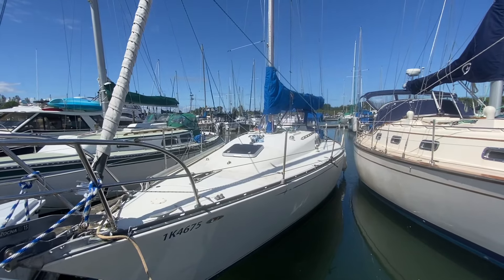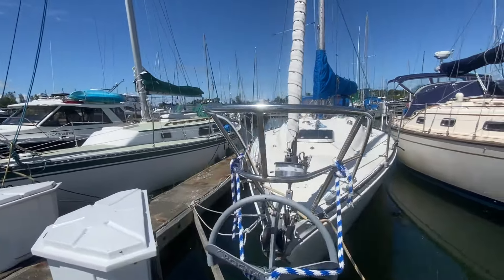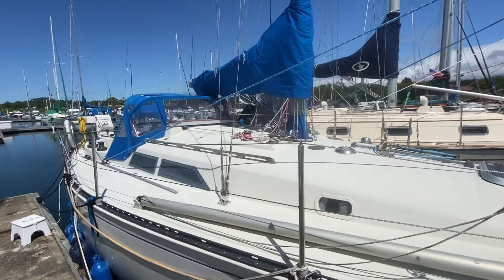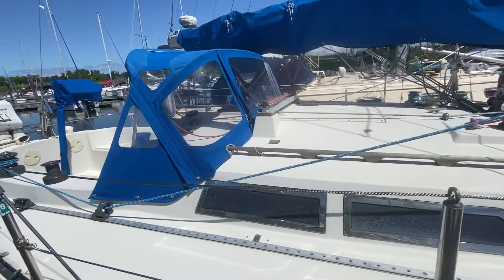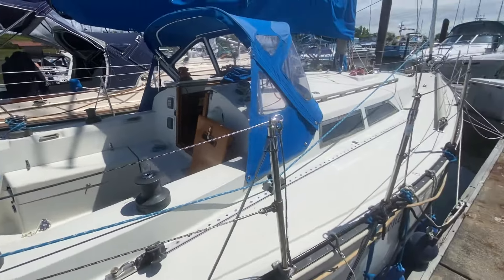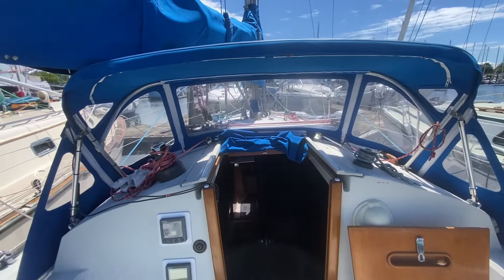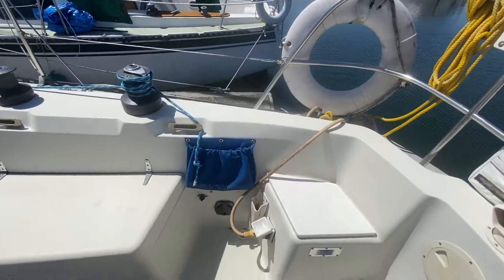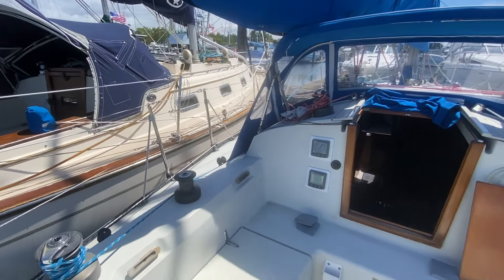*SOLD* 34 C&C - 1978 Outside Tour $19,900 CDN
6911 Graybar Road, Richmond BC   V6W 1H3
Pacific Coast Yacht Sales specializes in selling the highest quality pre-owned boats available on the West Coast. Our boats are typically late model, lightly used, top brand names that we are proud to sell – 29 Years in Business. Certified Brokers in British Columbia and Bonded and Lic in Washington State

WE REQUIRE GOOD QUALITY BOATS TO SELL FOR WAITING CUSTOMERS.